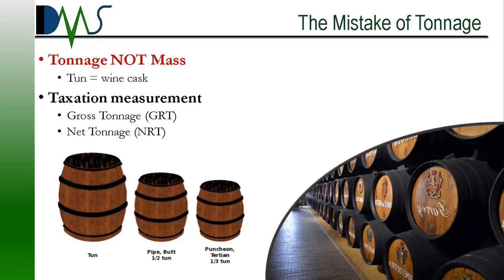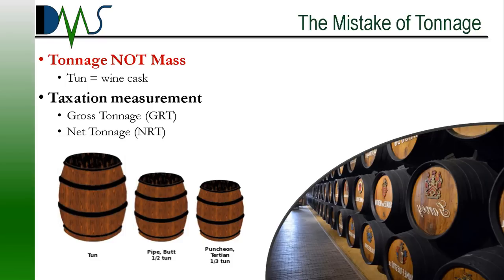How Many Tons in a Pound? Confusing Measurements of Ships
How man tons in a pound?  When ships weigh thousands of tons, you really need to know which type of ton.  So take five minutes and get clarity on the esoteric measurements of ship design.